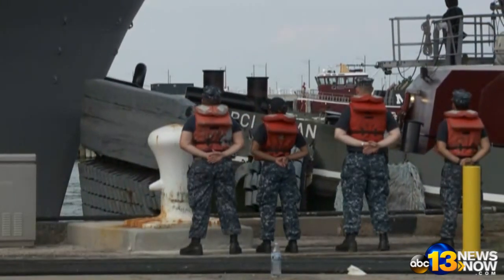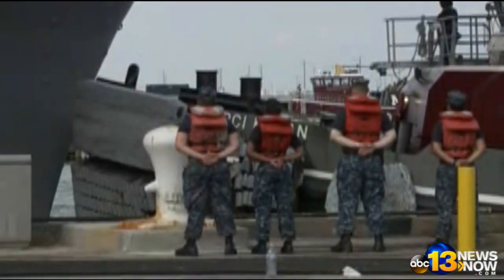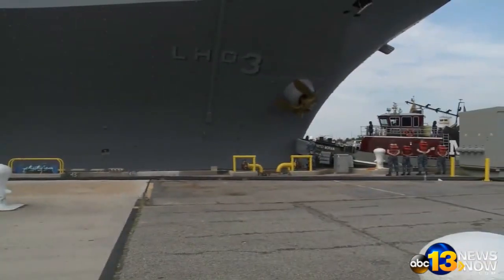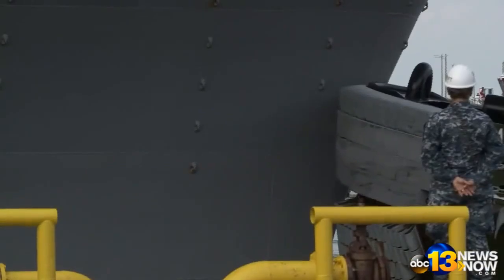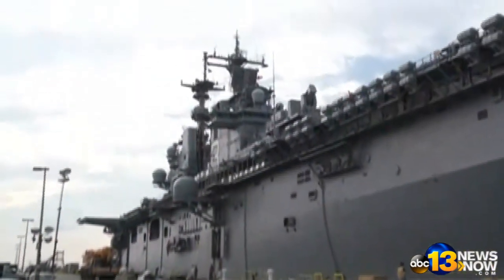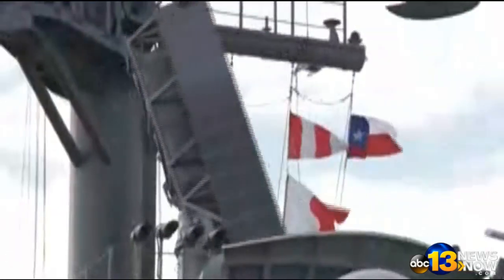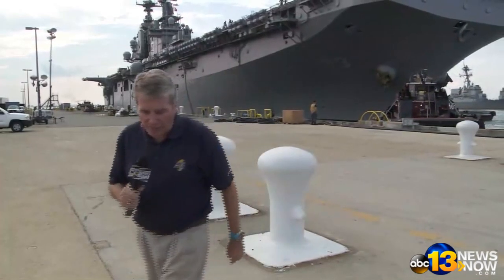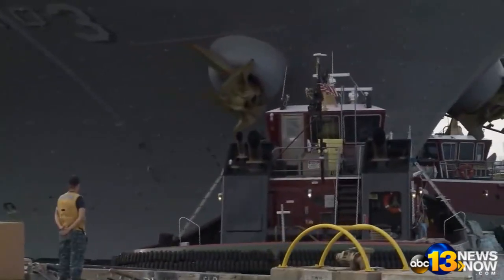Raw Video: USS Kearsarge Heads to Texas to Help with Hurricane Harvey Relief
USS Kearsarge leaves Naval Station Norfolk to help with Hurricane Harvey relief efforts in Texas. (USS Oak Hill also is heading to Texas, deploying from Joint Expeditionary Base Little Creek-Fort Story. MORE from 13News Now